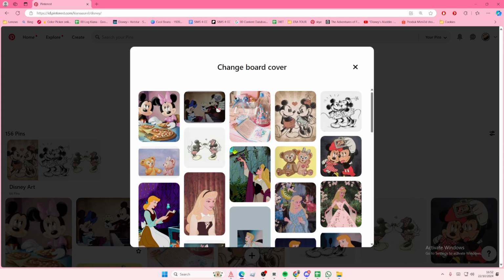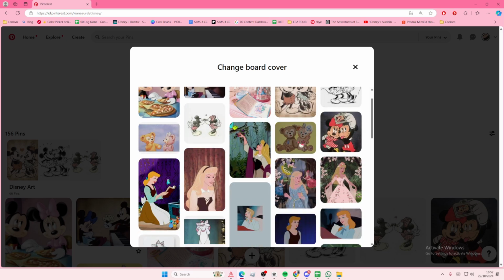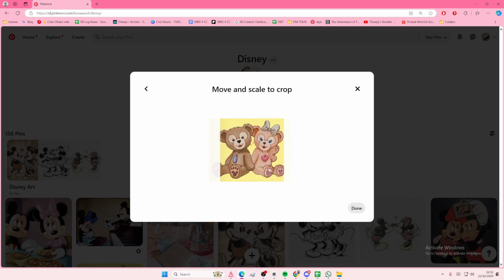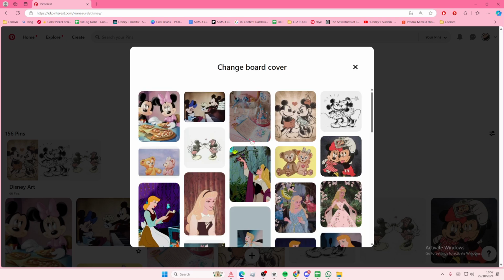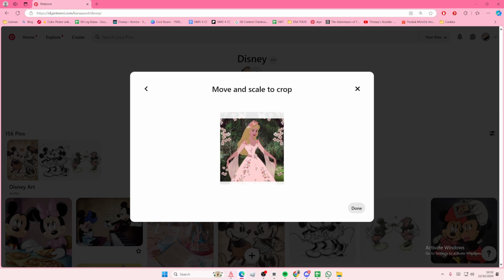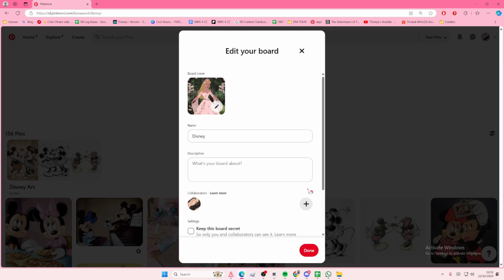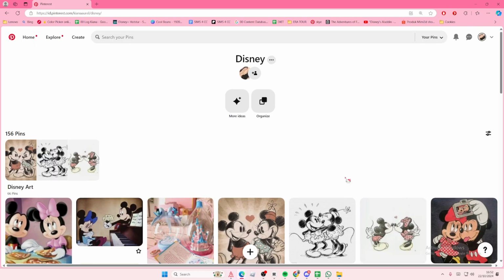💥 HACKS: How To Add a Cover Photo on Pinterest 2024 | NEW UPDATE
Learn how you can add a cover photo on Pinterest by watching this video.